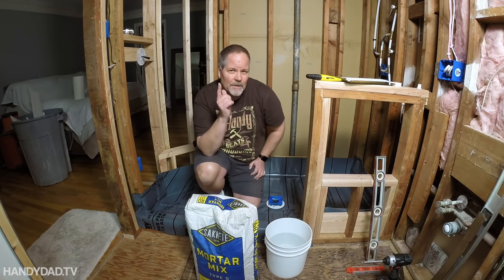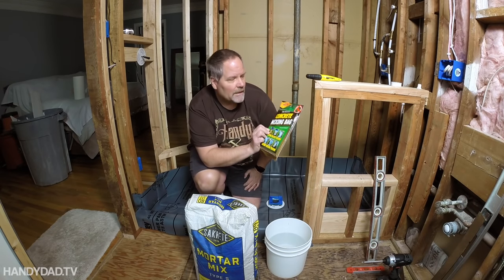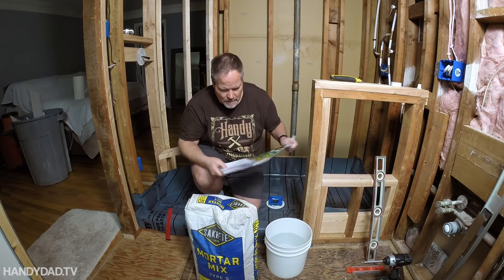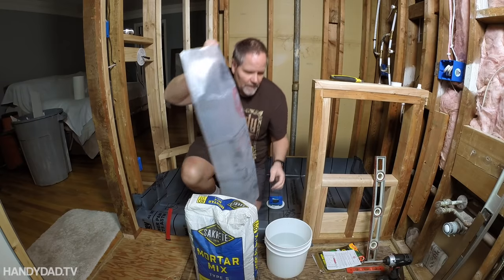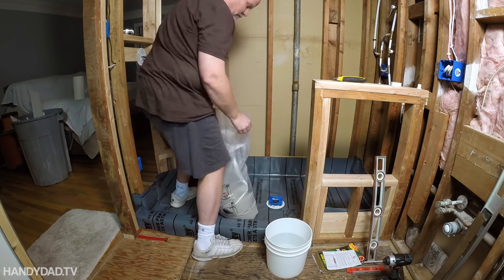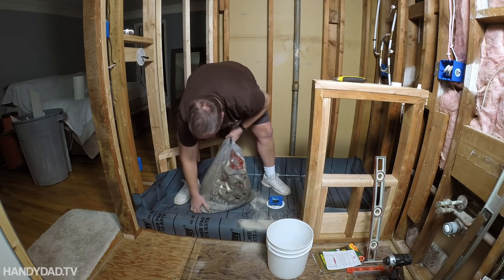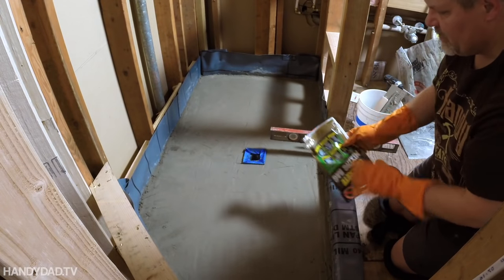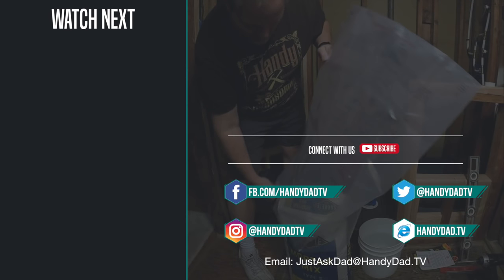Concrete Mixing Bag - does it really work?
It's Winter in New Jersey so I had limited options to mix concrete for my shower pan. Could this $8 bag do the trick? Watch and see!